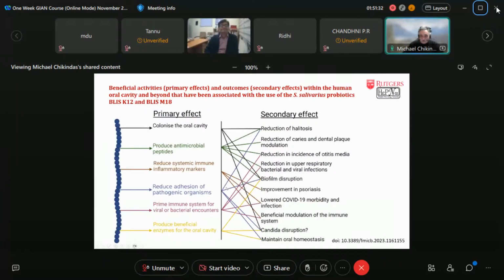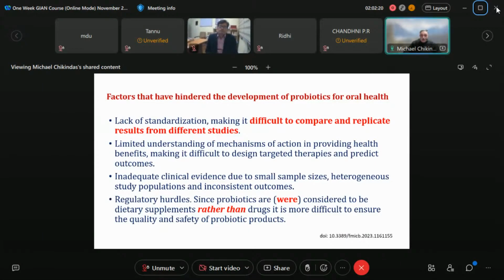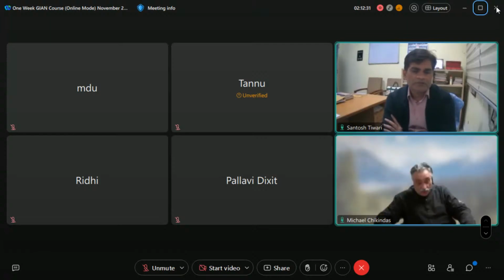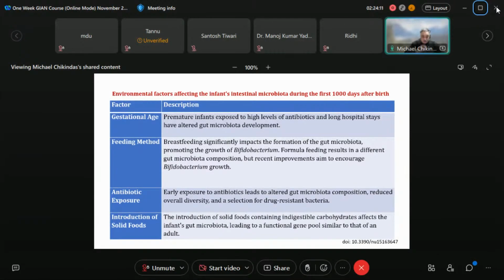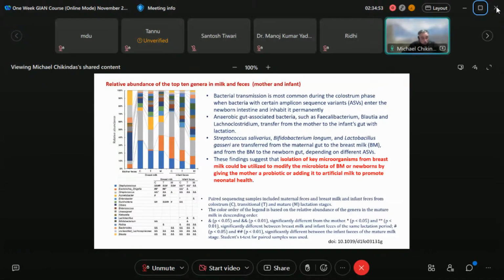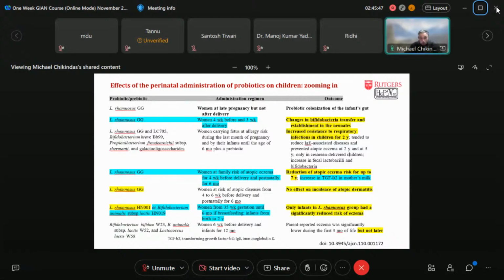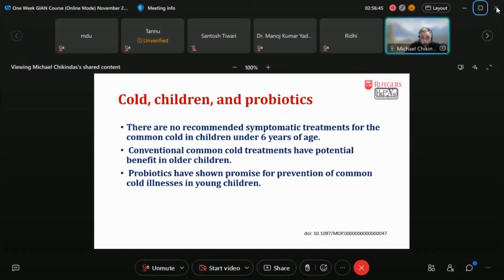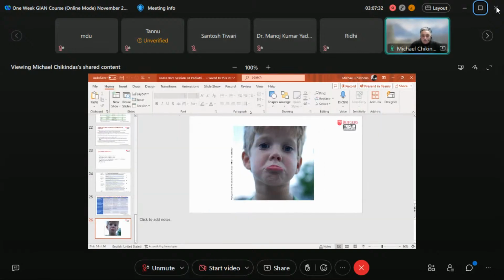GIAN Course 176021H02 Translation science for health , promotion, food and feed